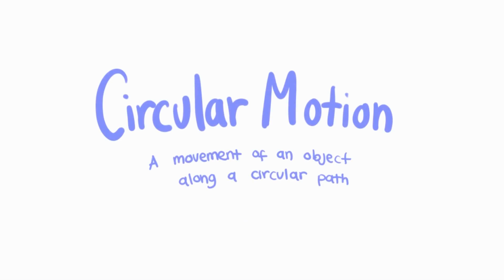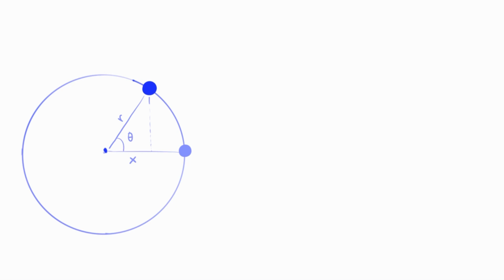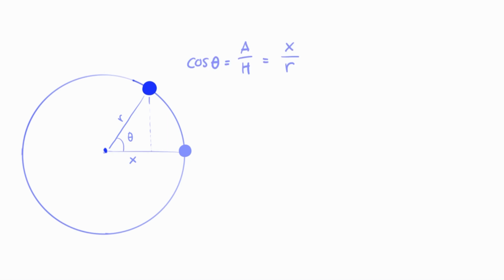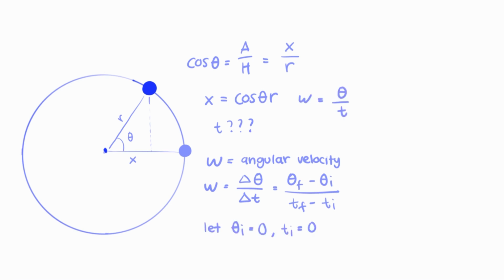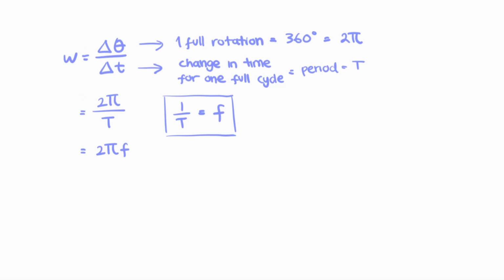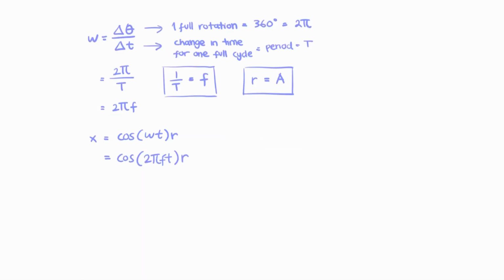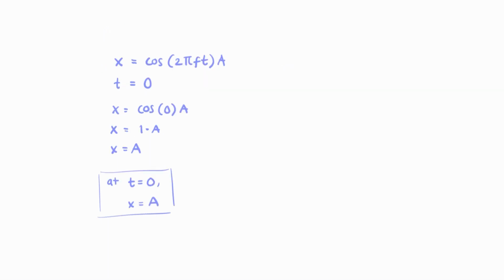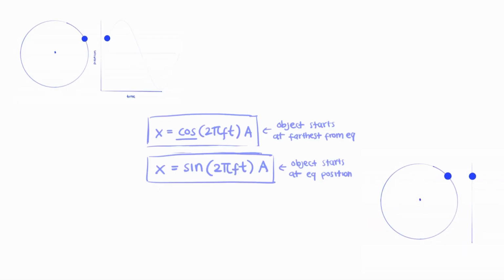Derivation of SHM Equation (AP Physics 1 - Mirfarrell)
HI AP PHYSICS 1 students! In this video, I'll be showing you how Simple Harmonic Motion relates to Circular motion.

Outcome:
Able to develop forward thinking design based on Simple Harmonic Motion concepts using Simple pendulum and Mass-Spring System.